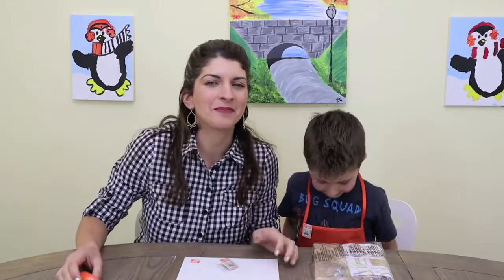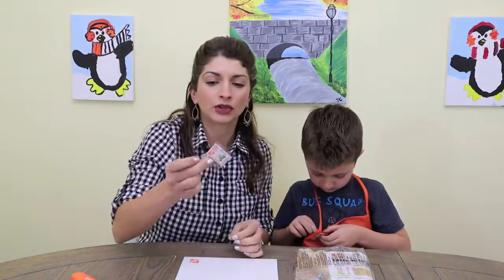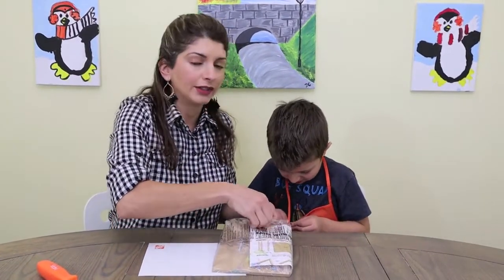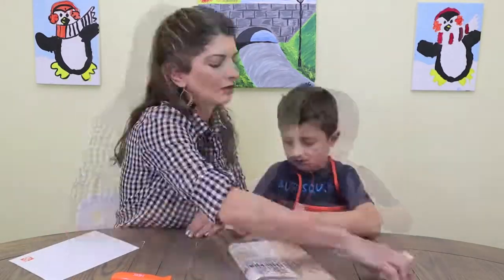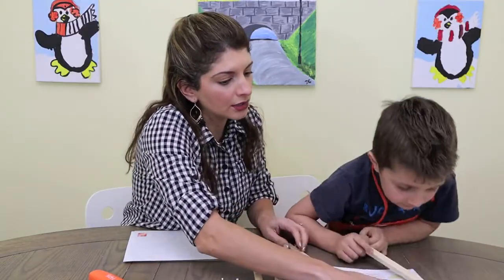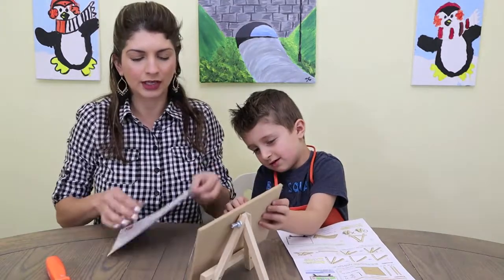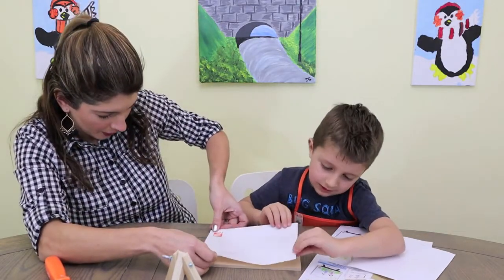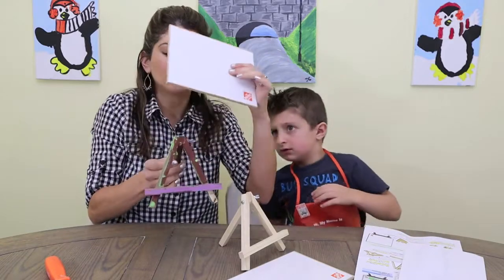Free DIY Projects for Kids at Home Depot - Watch As We Tackle One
Home Depot's best kept secret for parents are their monthly workshop for kids. I feel like they don't advertise it enough. It is ALWAYS on the first Saturday of every month (in the morning). Each month is a new project and might I add Hope Depot does a really good job tying their project with a theme. Ex: when spring starts the project will be DIY flower pot or a bird feeder. They also provide a kid-sized orange apron and a pin for every project completed. Kids love adding on these pins to their aprons. My boy thinks he works at Home Depot because he wears the "orange uniform" and "builds" there every month.

Tip: If you're a parent you are bound to forget to go to Home Depot on the first Saturday (I did... plenty of times) so set a reminder on your phone and bam! Never miss out on the fun again :)

We'll be uploading new ones every week! YouTube keeps the subscribers private so we won't even know it's you. But it'll certainly be nice to have you here :)

Since we have you here... check out our video on how to keep a toddler busy

Have an amazing day and don't forget to spend quality time with your little ones.